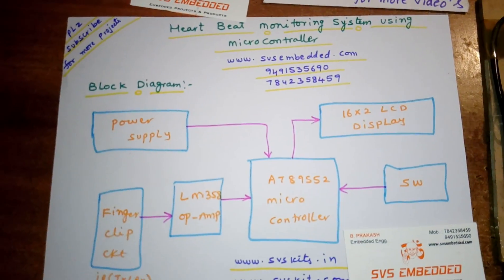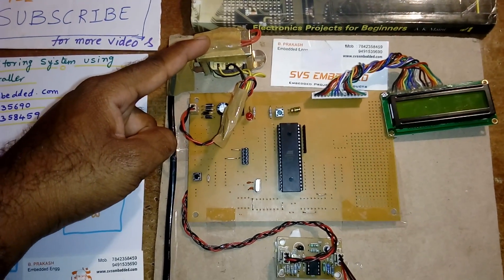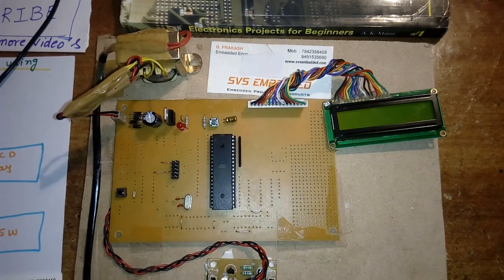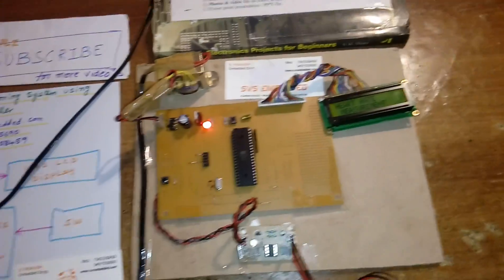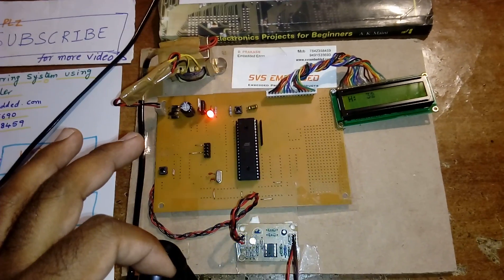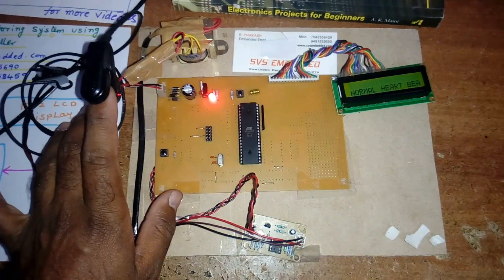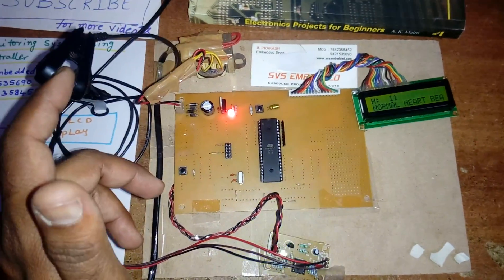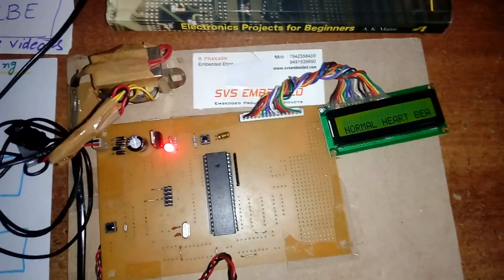heart beat monitoring system using microcontroller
M1: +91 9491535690                  M2: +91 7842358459
2. Heart rate monitor using 8051 – Electronic Circuits and Diagram,

3. Microcontroller measures heart rate through fingertip ,

4. Heartbeat Sensor Circuit Daigram Working with 8051 ,

5. Heart rate measurement from fingertip - Embedded Lab,

6. Heart beat monitor using AT89S52 microcontroller - SlideShare,

7. HEART RATE MEASURMENT USING 8051 MICROCONTROLLER by svsembedded,

8. Microcontroller Based Heartbeat Monitoring With Display LCD - Scribd,

9. Microcontroller based Heart Rate Monitor using Fingertip Sensors,

10. a microcontroller-based automatic heart rate counting system,

11. heartbeat sensor circuit diagram,

12. heart rate monitor using 8051 microcontroller project report,

13. heartbeat sensor circuit using lm358,

14. heart beat monitoring system using microcontroller ppt,

15. heart beat sensor working,

16. heartbeat monitor project report,

17. heart rate measurement from fingertip project report,

18. heart rate monitor using 8051 pdf,

19. Microcontroller Based Heart Beat Monitoring and Alerting System,

20. Heartbeat measurement using 8051,

21. Heart Beat Monitor with 8051,

22. Heart Beat Monitor (Microcontroller Based),

23. Heart Beat Monitoring System Project PPT ,

24. Heart rate monitoring using 8051 microcontroller,

25. Heart Beat Monitor with microcontroller 8051 include keil,

26. heart rate monitor using 8051 microcontroller ,

27. GSM Enabled Heart Rate Monitor ,

28. A Simple LOw Cost Wireless Heart Rate Monitoring System,

29. heart rate measurement from the finger using a low cost microcontroller,

30. Heart Beat Monitoring projects | GSM Based Heart rate alert ,

31. Heart rate monitor using microcontroller by 8051expert.com ,

32. heartbeat sensor using pic microcontroller || mini project ,

33. Heart beat monitoring system using pulse sensor,

34. Heart Beat monitoring system,

35. Heart Rate Monitor Project using PIC 18F4455 ,

36. Wearable device to monitor patients health parameters,

37. GSM Based Patient Health Monitoring Project,

38. Heart Rate Plotting and monitoring based on bluetooth and android,

39. Microcontroller project. Heartbeat sensor using piezo element,

40. Heart rate measurement through fingertip,

41. Heart Rate Monitoring System,

42. Heartbeat Sensor | Heart Beat Sensor Circuit Diagram ,

43. wireless ecg, body temperature and heart beat signals monitoring,

44. Wireless ECG, Heartbeat and Body temperature Monitoring System,

45. Heart Attack Detection by Heart Rate Monitoring Project,

46. Heart beat and Body temperature display on LCD,

47. Heart beat monitoring system using standalone Arduino,

48. mini projects-mini project electrical&electronics(eee/ece/ice),

49. Heartbeat Monitor Project Circuit with Tachycardia Alarm - Circuits,

50. Heartbeat monitor using AT89C51 | zembedded,

51. Biometric Pulse Counting System using Microcontroller 8051,

52. Heart rate measurement from fingertip using - PIC Microcontroller,

53. finger pulse rate measurement using a low-cost microcontroller - emo,

54. Arduino Based Heart Rate Monitor Project - Circuit Digest,

55. Microcontroller Based Heart Rate Monitor - International Journal,

56. Microcontroller Based Heart Rate Monitor - CiteSeerX,

57. Wireless Patient Heartbeat and Temperature Monitoring System,

58. Heart Rate Monitor - ANU,

59. A Heartbeat and Temperature Measuring System for Remote - SERSC,

60. Design and Implementation of Heart Rate Measurement Device,

61. Microcontroller Based Heart Rate Monitor | ECE EEE Final Year Projects,

62. Design and Development of a Heart Rate Measuring Device,

63. Design and construction of a microcontroller-based heartbeat,

64. patient monitoring and alerting system by using gsm - IRJET,

65. Remote Patient?s Health Monitoring by Using Zigbee - IJARCSSE,

66. Performance Improvement of Health Monitoring System ,

67. Heart Attack Detection By Heart Beat Sensing | NevonProjects,

68. Wireless Patient Health Monitoring System - International Journal,

69. Wireless touch screen based heartbeat monitoring,